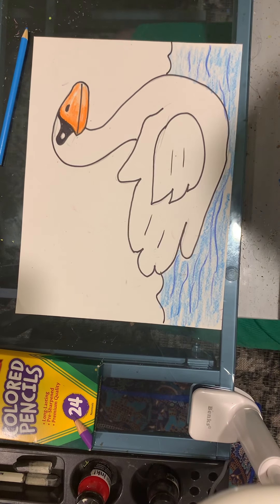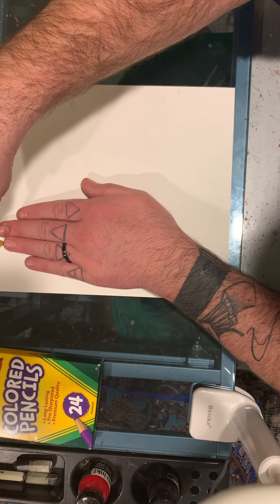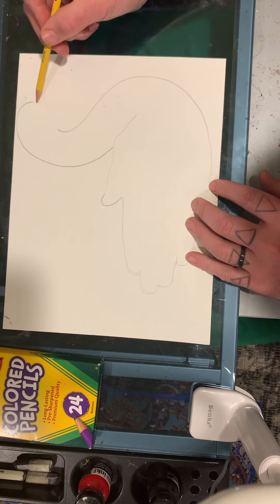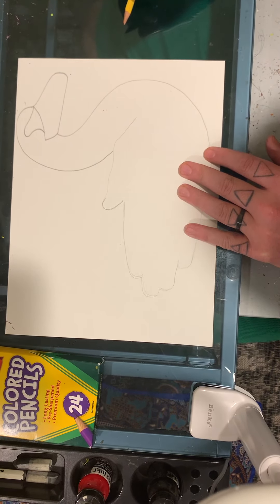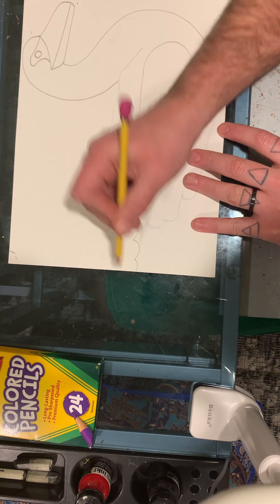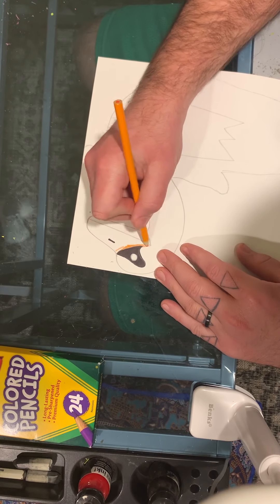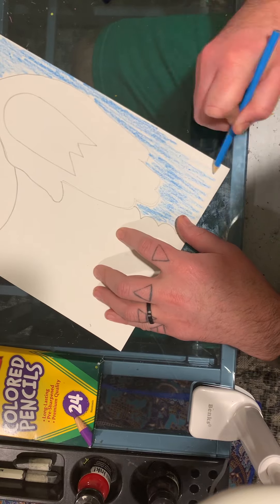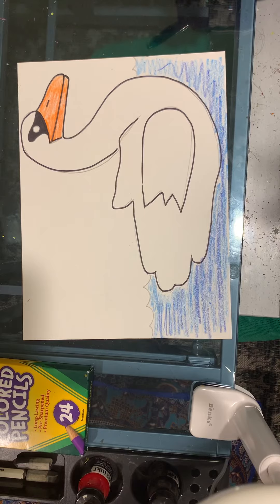Drawing a swan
Using your hand to draw a swan